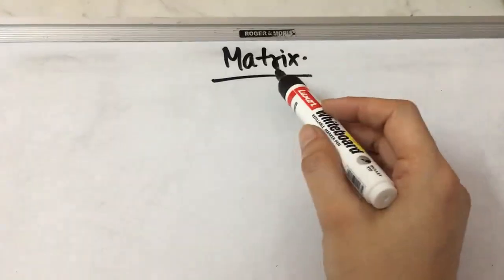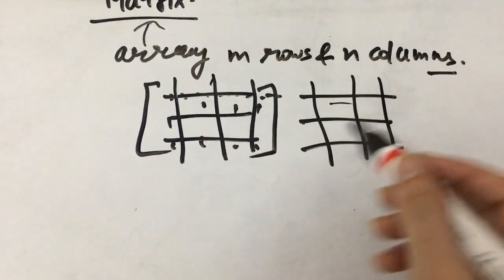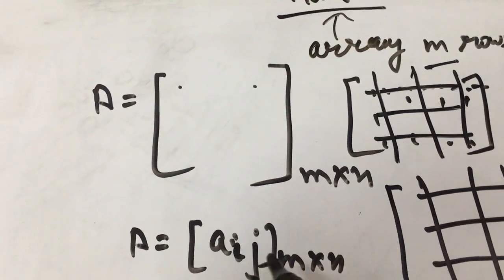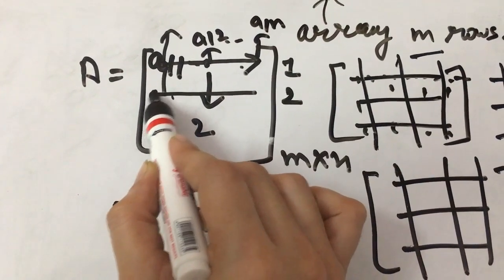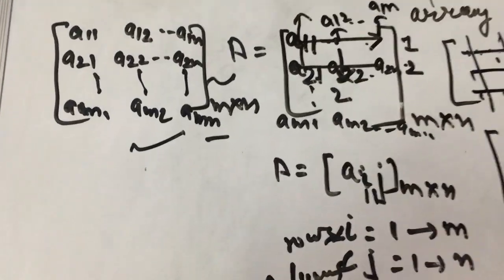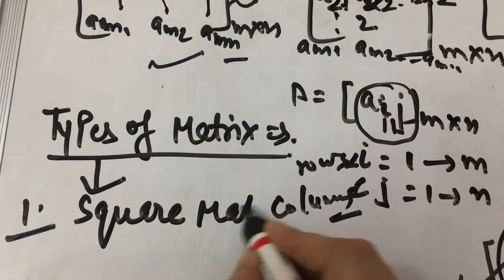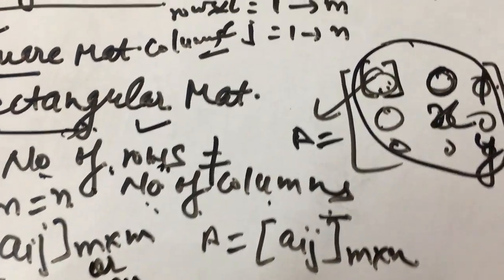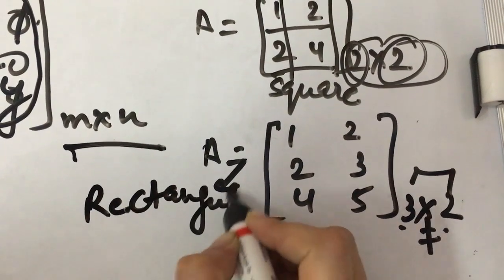Introduction to MATRIX , Lecture-1 ( ENGLISH Medium)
Hello everyone...
This is the first lecture of MATRIX. This video covers the Introduction of basic MATRIX, which is very useful in academic as well as all competitive exams such as ATC, ENGINEERING GATE, DRDO, PCS and many more.